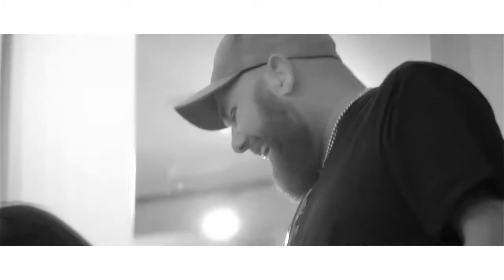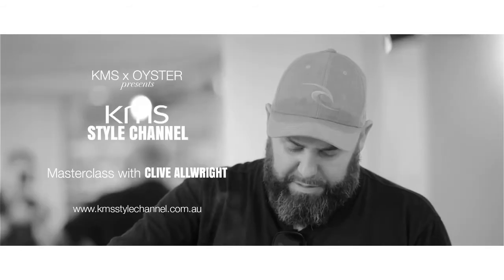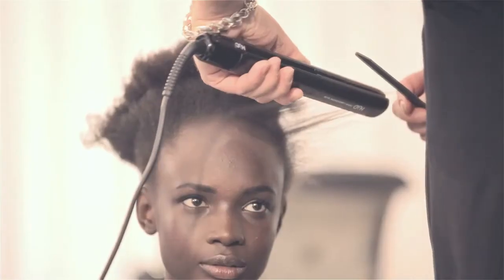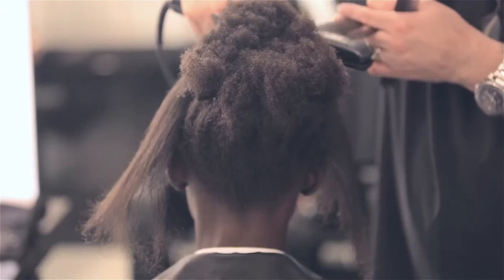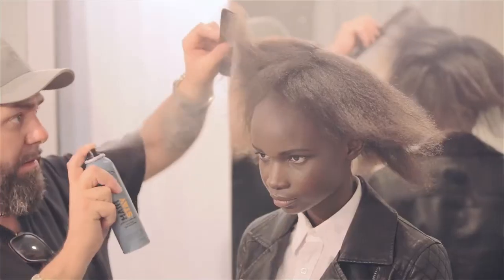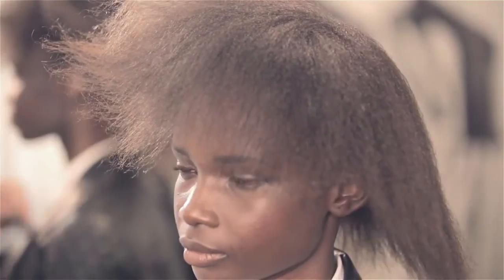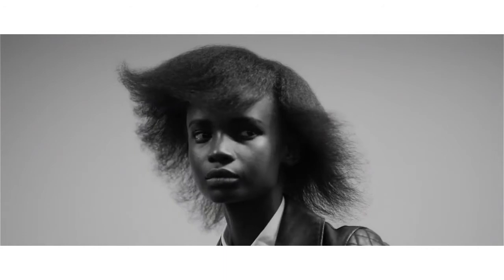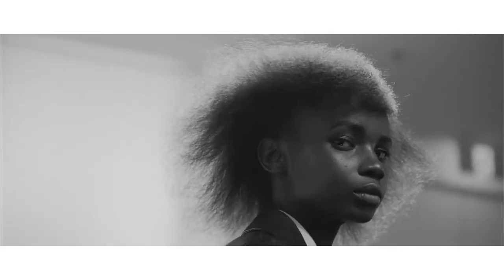Clive Allwright H2D linear Straightening Iron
The NEW H2D Linear 11 is a professional hair straightener loaded with new features designed with the busy professional hairdresser in mind without compromising quality and creativity. Heating up to max temperature of 230C within 20 seconds and all vairable at the touch of a button. Available in Pink Passion.

Revolutionary Far Infrared & Ionic Technology

Far infrared heat is unique because it gently heats the hair from inside out producing negative ions to seal the cuticles and repel humidity, hence no frizz and no need to keep going over the same section of hair!

Speed is everything

Heating up to max temperature of 230C within 20 seconds its no wonder that the H2D Linear 11 is already a hit with top session stylists and hairdressers.

Longer Plates

Extended plate size of 100mm(heart) X 25mm(W) which means faster performance on all hair types. The flexible high quality floating plates are coated with ceramic and infused with tourmaline to give smoother silkier, static free hair, four times more affective than normal ceramic plates.

Digital LCD display

The H2D Linear 11 has a clear read digital display for accurate temperature control making it ideal for all hair types.